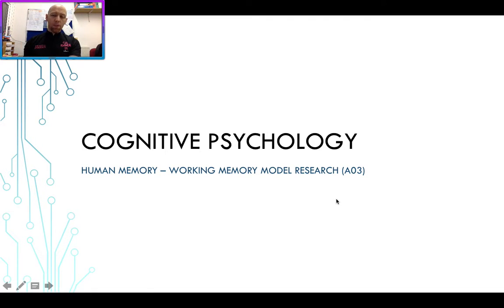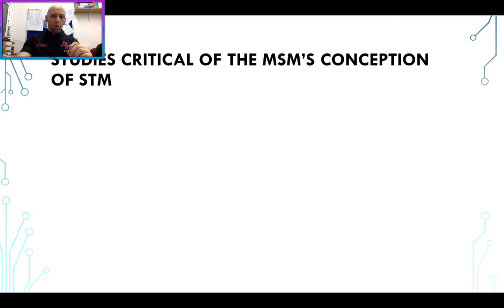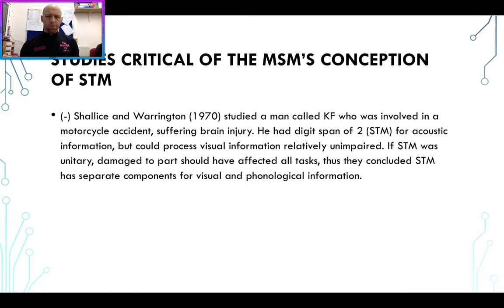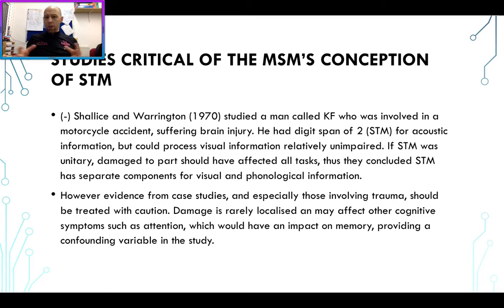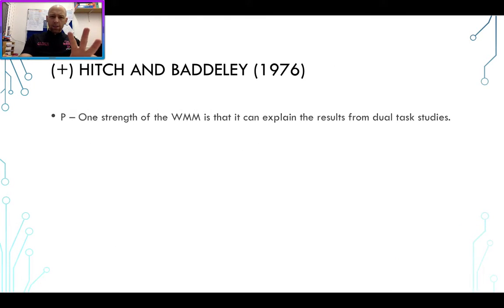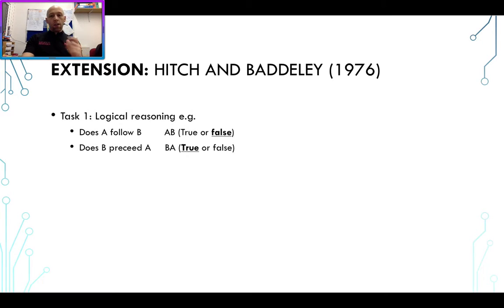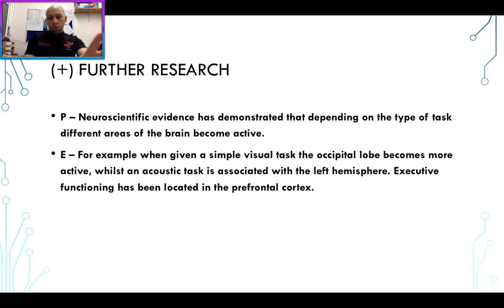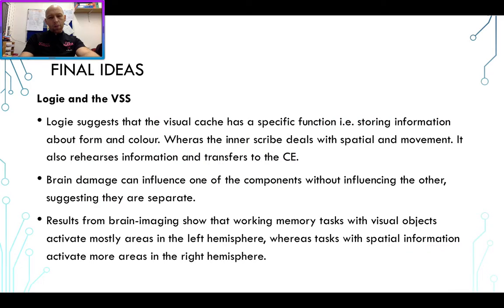4a Cognitive WMM research